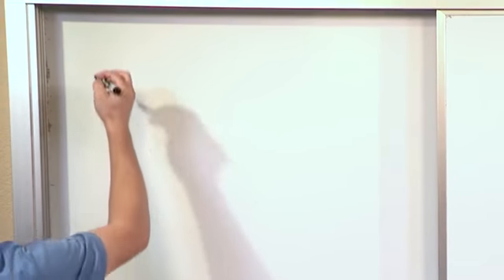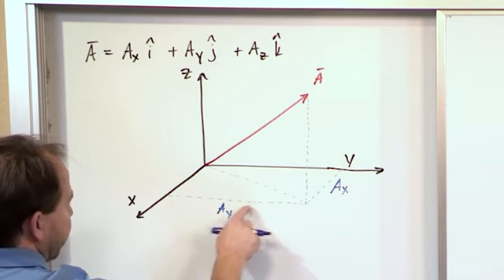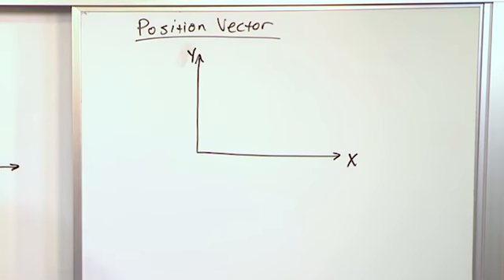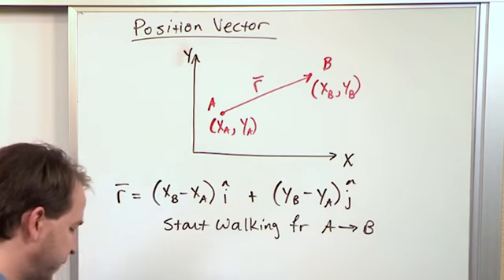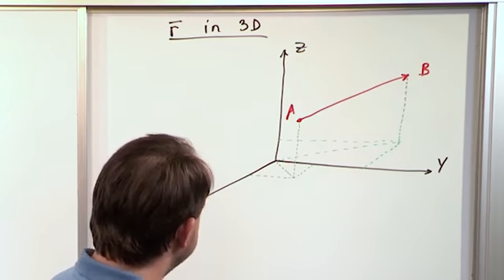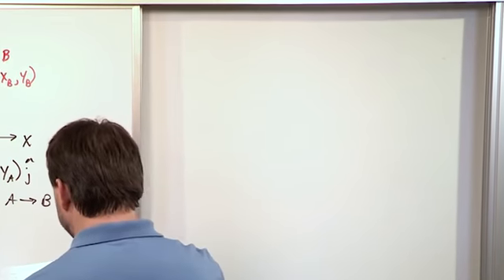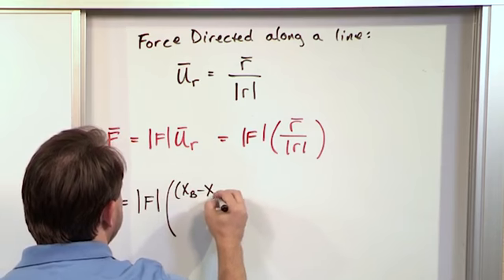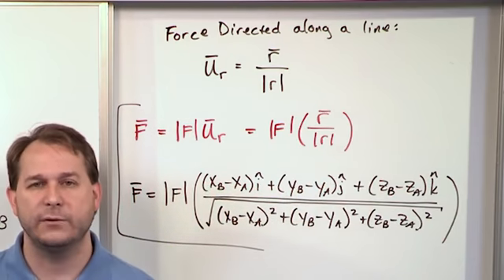Lesson 1 - Force Directed Along A Line, Part 1 (Engineering Mechanics)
In this lesson the student will learn how to calculate the force directed along a line.  We will use vectors to find how much of a force lies along a given line is an engineering mechanics problem.